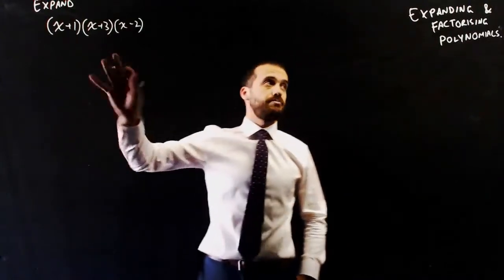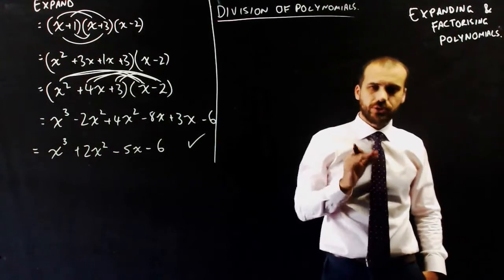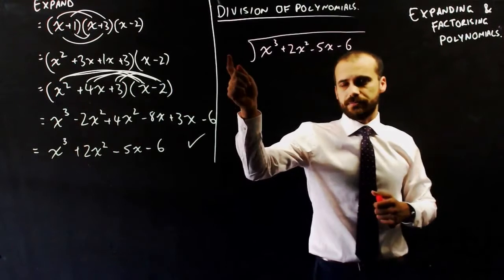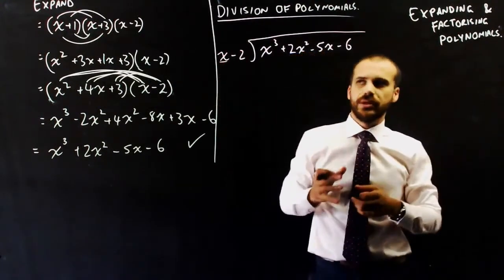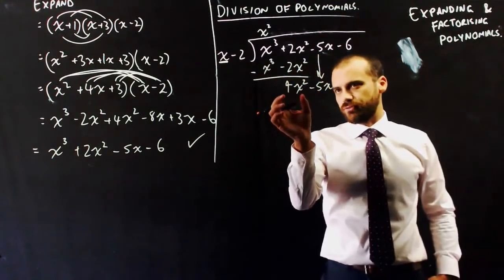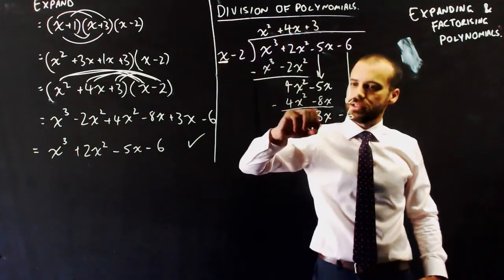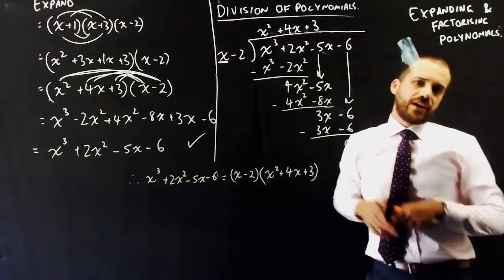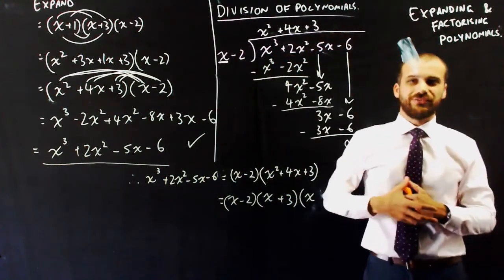Long Division and factorising polynomials